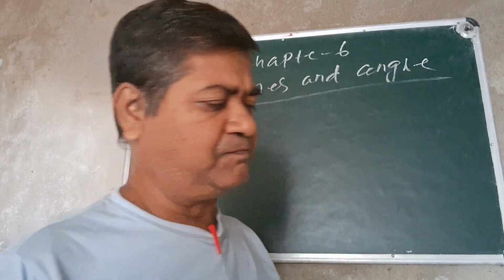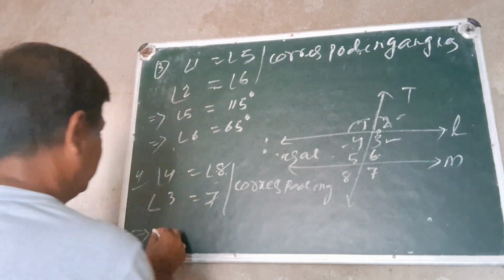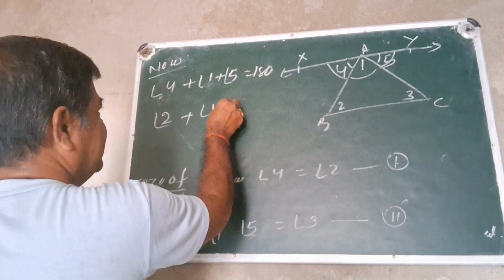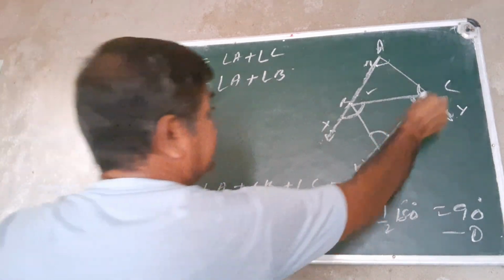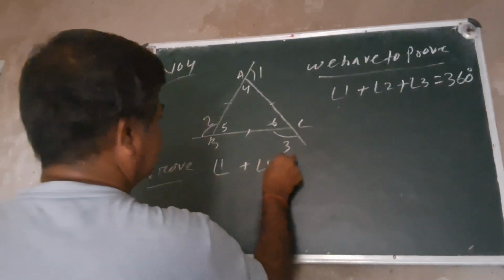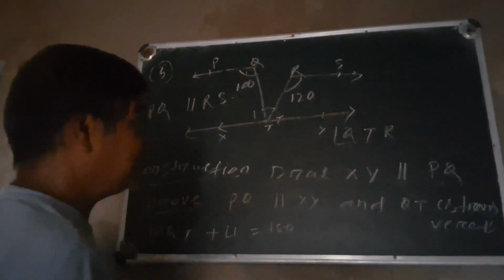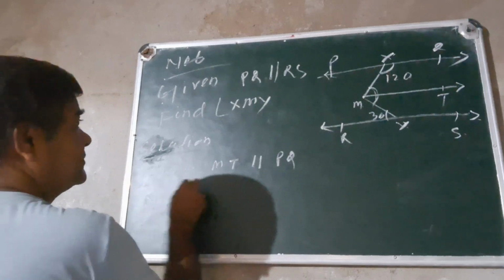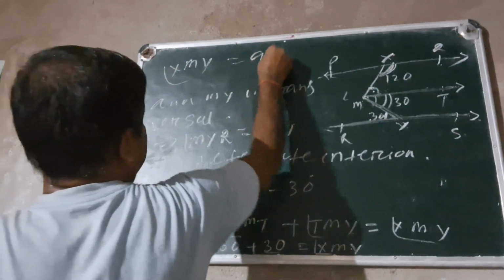Class 9 | Ch-6 | Lines and Angles | Adarsha Coaching Centre